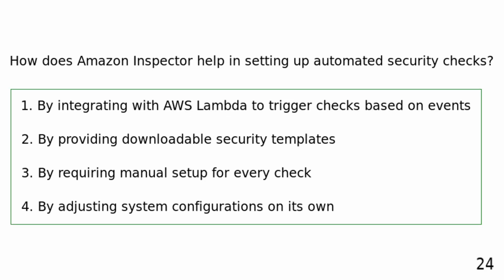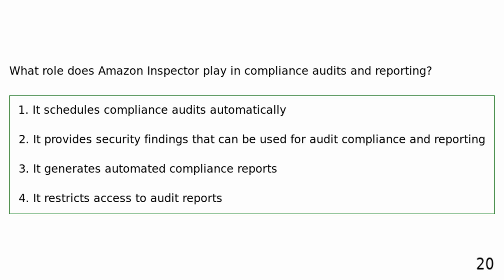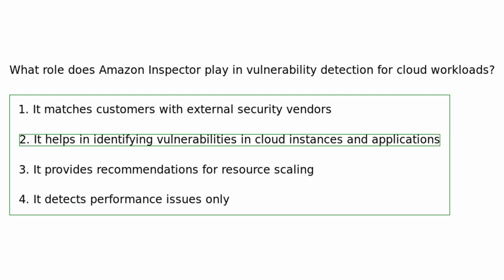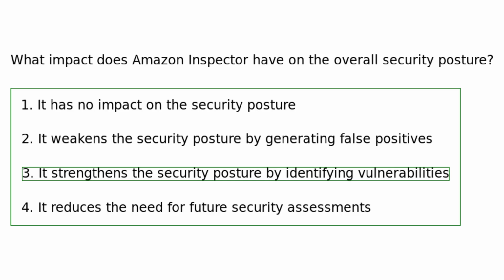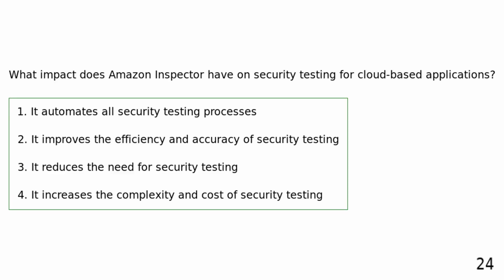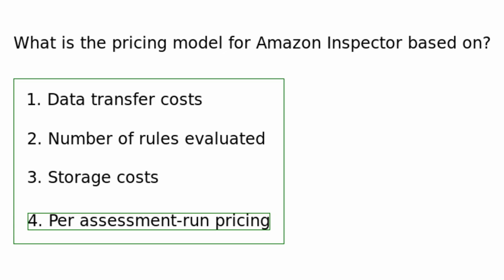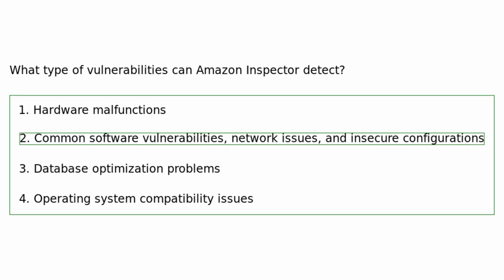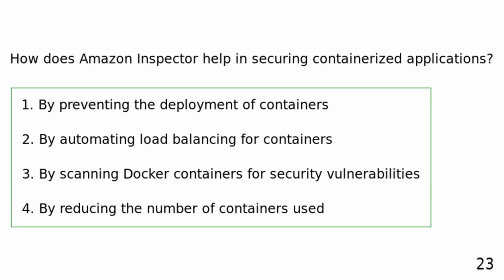Amazon Inspector - Quiz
Amazon Inspector